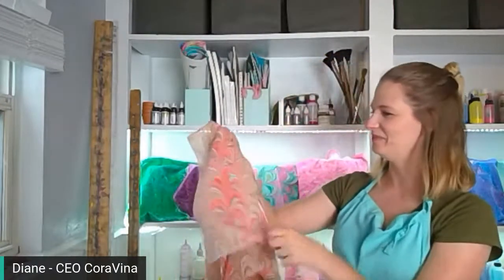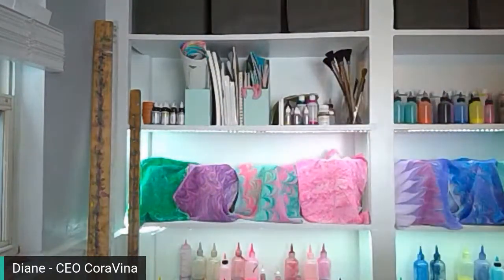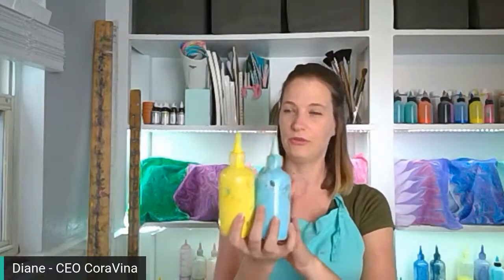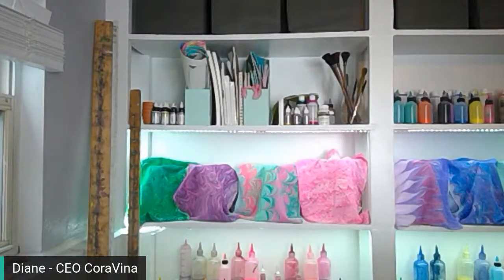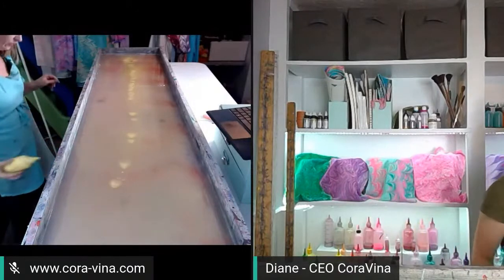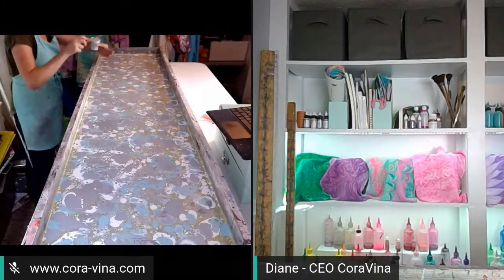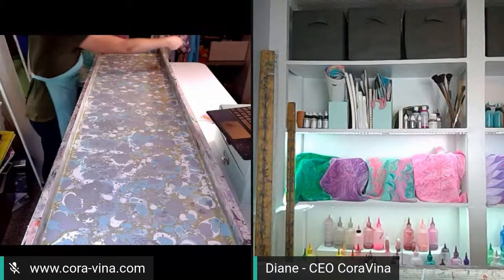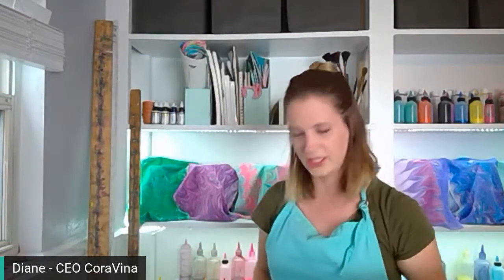Into The Unknown.... Marbling an Elsa Scarf -- An Easy Ebru Stone Pattern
We have so much fun experimenting with different ways of how to water marble.  This videos are not tutorials, simply a way to share the joy of creating with others.